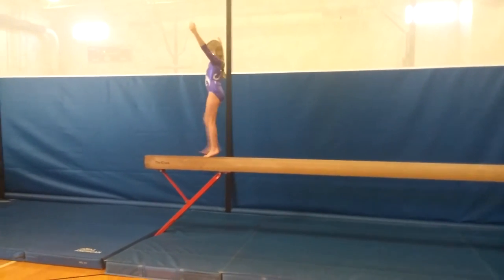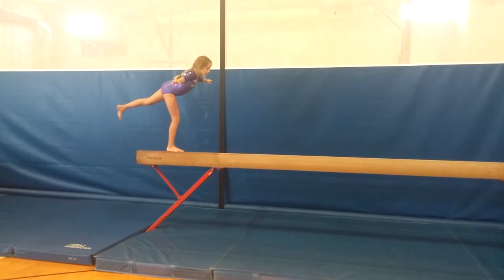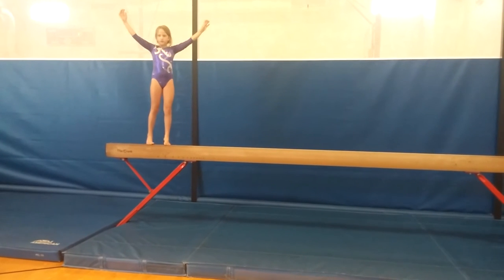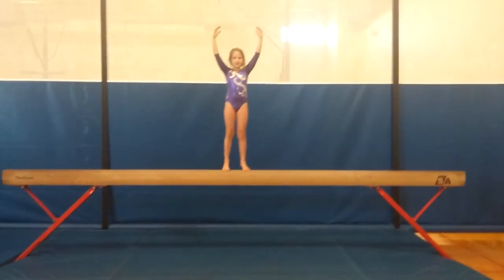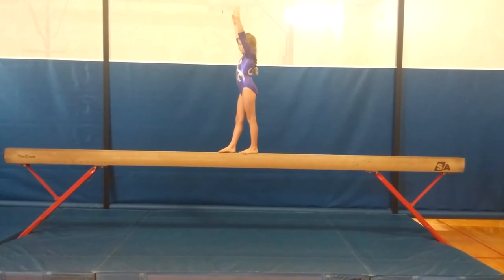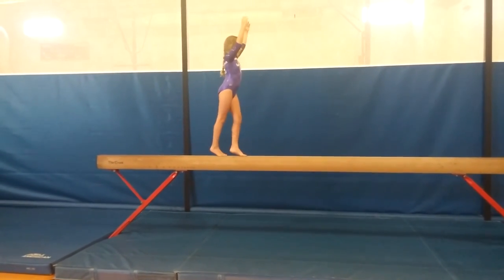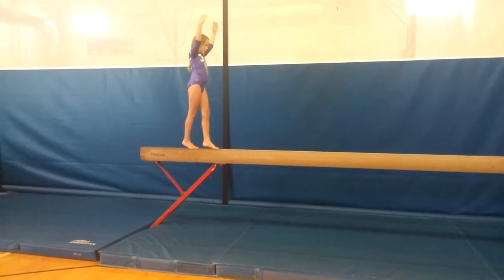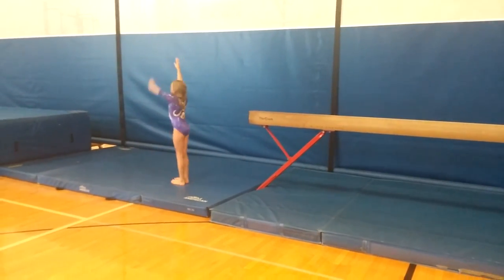Swingers Balance Beam Fall 2016